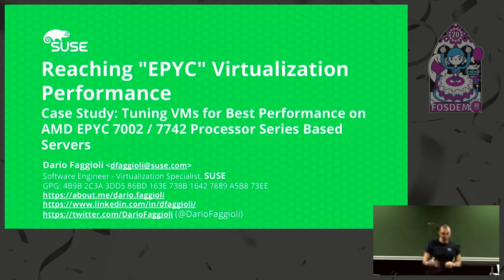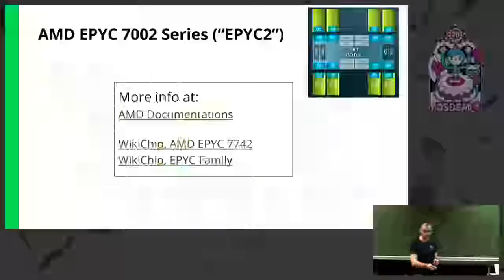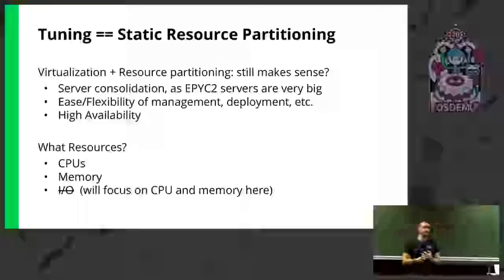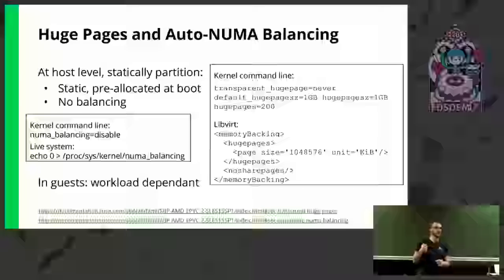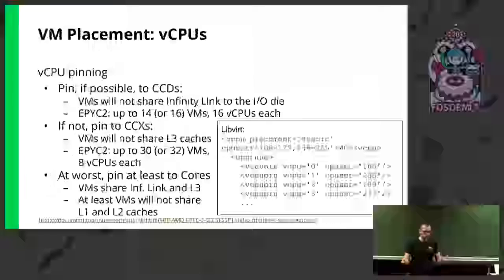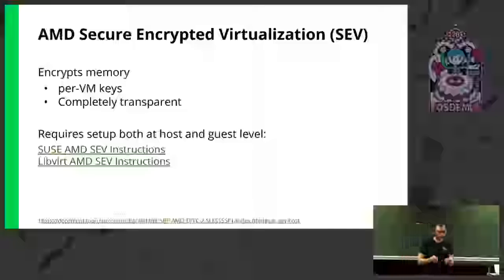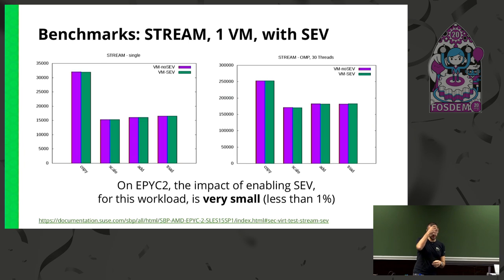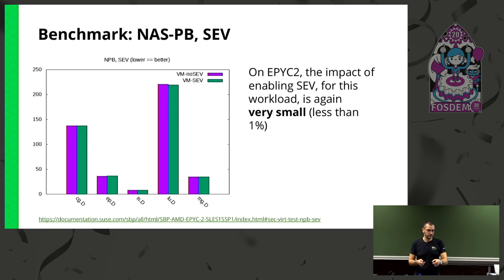Reaching "EPYC" Virtualization Performance Case Study: Tuning VMs for Best Performance on AMD EPYC …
Reaching "EPYC" Virtualization Performance Case Study: Tuning VMs for Best Performance on AMD EPYC 7002 Series Based Servers
by Dario Faggioli

Virtualization brings many advantages, but what about the overhead it introduces? What about performance? This talk will show how great virtualization performance can be achieved, if proper tuning is applied to all the components of the system: hypervisor, host and guests, for both Xen and KVM. As a case study, we will describe how we tuned our OS in order to be able to reach, inside VMs, close to baremetal performance, on a server powered by a CPU from the AMD EPYC 7002 (codename "Rome") series. We will, of course, show the benchmarks proving that (run on KVM), even when memory encryption is used.
Virtualization is great because it decouples the software from the hardware on top of which it runs, and this brings benefits in terms of flexibility, security, reliability and cost savings. But what about the overhead that this, unavoidably, introduces?

Well, often enough, a virtualized system is really able to fulfill its goals with an acceptable quality of service, efficient exploitation of HW resources, satisfactory user experience, etc., only if all the components are configured properly. This is not entirely new, as baremetal systems need tuning too, but in a virtualized environment one has to take care of tuning both the the host and the guests. And beware that the interactions between all the different components may not always be straightforward, especially on a large server with complex CPU architecture, such anything based on the AMD EPYC 7002 (codename "Rome") series of processors.

This talk will go over some of the typical virtualization “tuning tricks” (for both Xen and KVM). Then, as a case study, we will illustrate how we managed to reach, inside Virtual Machines, a performance level that almost matches the one of the host, on a server powered by a CPU from the AMD EPYC 7002 series. In fact, we will show the results of running CPU and memory intensive benchmarks (on KVM) with and without the suggested tuning. Last (but not least :-D), we will show the impact that the Secure Encrypted Virtualization (SEV) technology has on performance.

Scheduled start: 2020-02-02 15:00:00